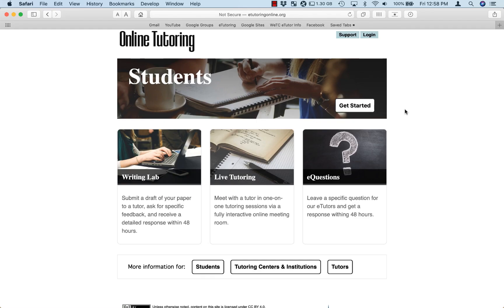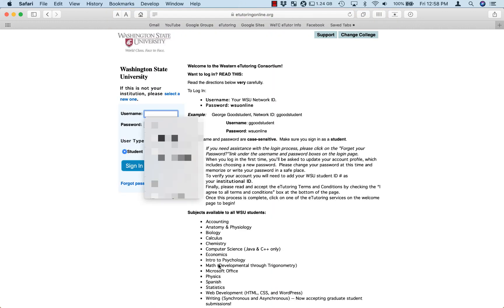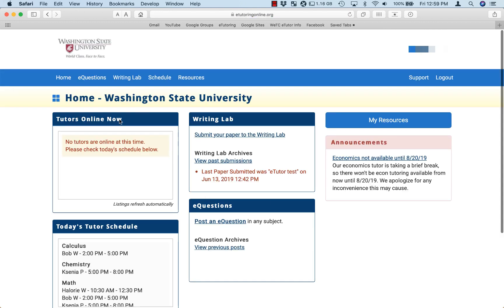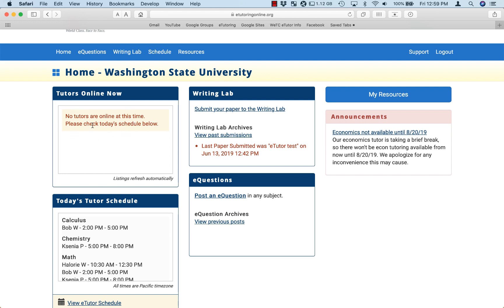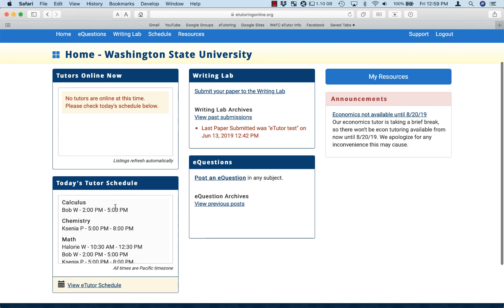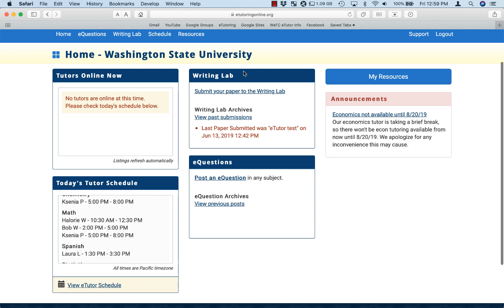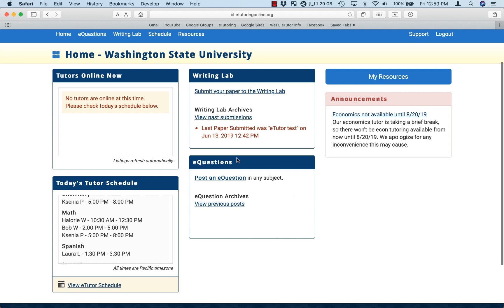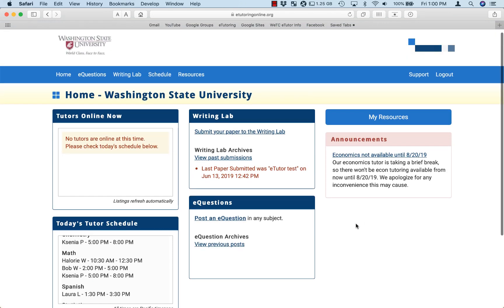Student eTutoring Homepage Overview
This video walks students through the basics of eTutoringOnline.